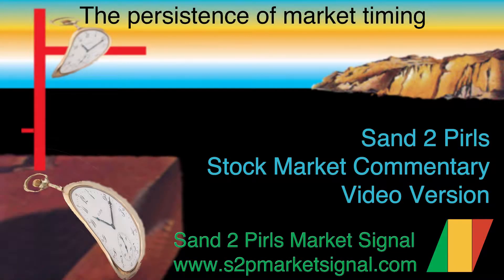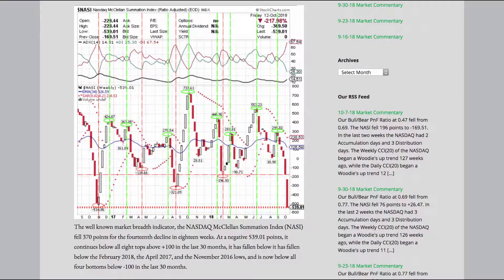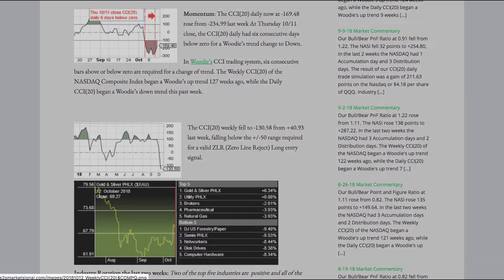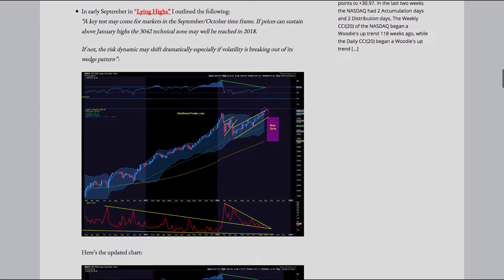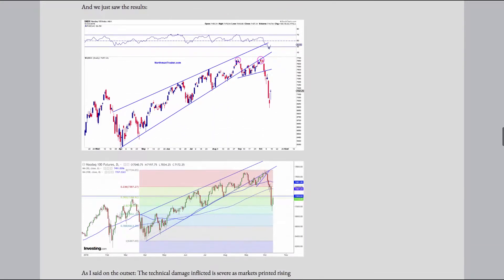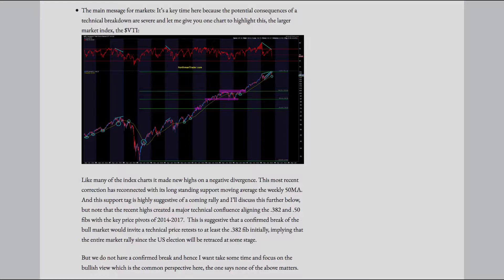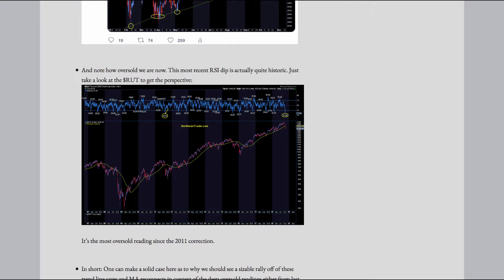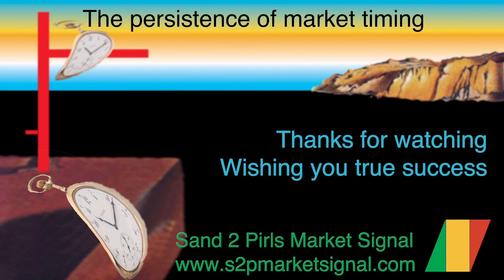Sand 2 Pearls Stock Market Commentary October 14, 2018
Sand 2 Pirls Stock Market Commentary October 14, 2018

"Weekly Market Update: New Highs Or Bust".

Fair use of website shots for education, commentary and review.

While Sand 2 Pearls retains copyright to original audio and video content, free reproduction and distribution is permitted and encouraged, so long as alteration is not made to lose or misconstrue meaning, and so long as materials are offered free of charge and without commercial encumbrance.

Video contents are intended for entertainment, and should not be taken as professional advice of any kind. Information offered is believed to be true. However, all information is gleaned from external sources and is offered "as is" with no guarantee of accuracy.